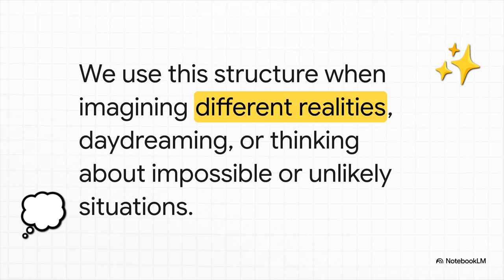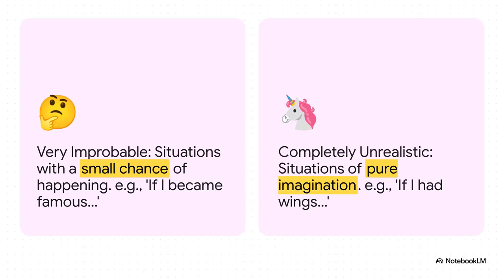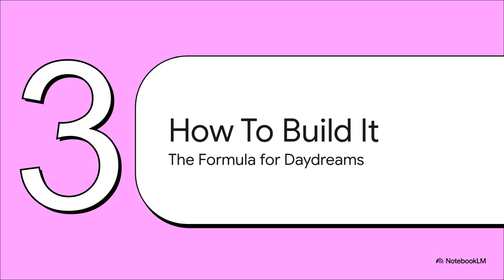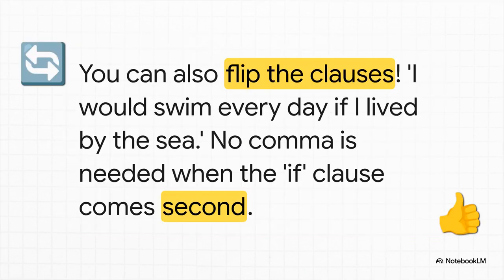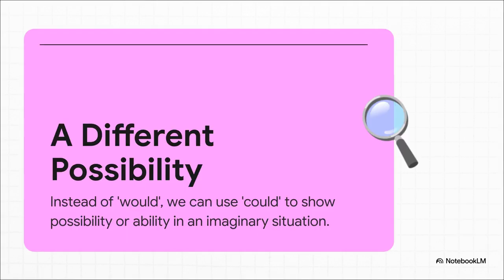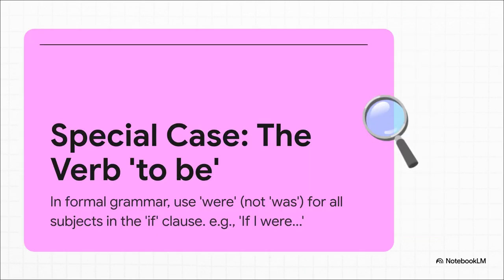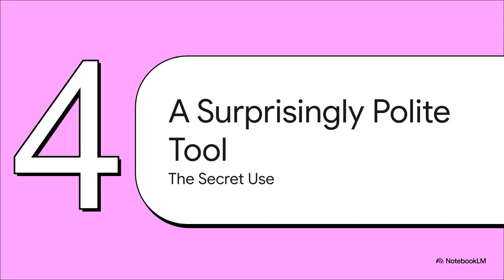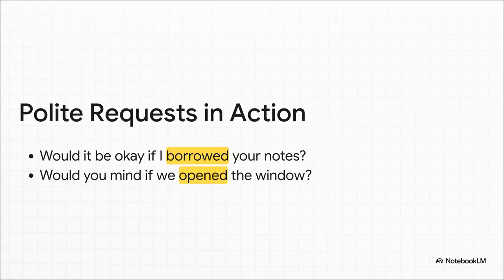How to Use Second Conditional If Clauses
Learn how to use the Second Conditional in English! 🌍 In this lesson, we explain the rules, structure, and common uses of “if clauses” for imaginary or unlikely situations. You’ll see clear examples, tips for using would, could, and were, plus how to make polite requests. Perfect for IELTS, exams, or everyday English practice!